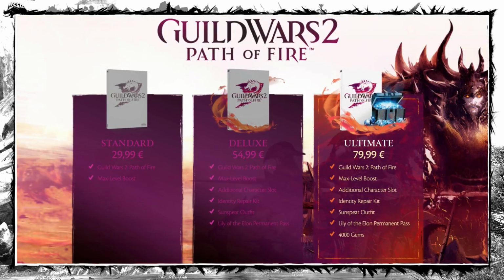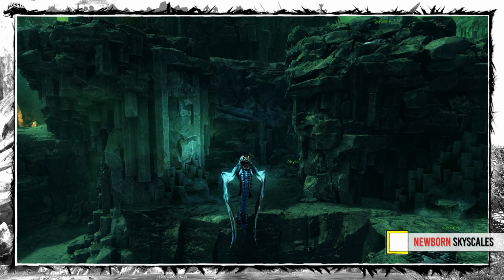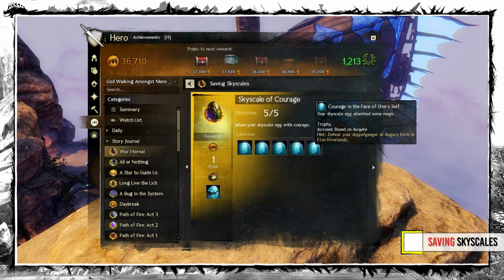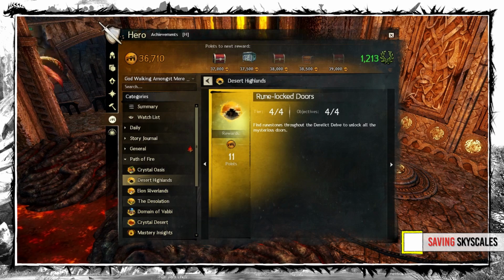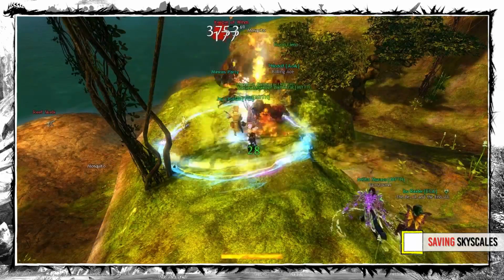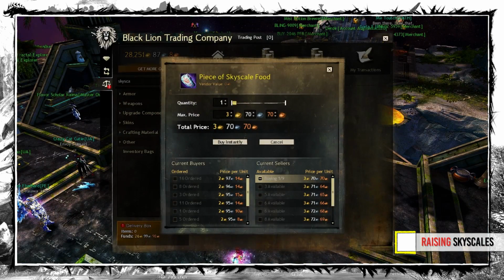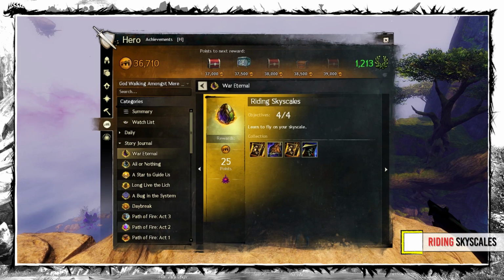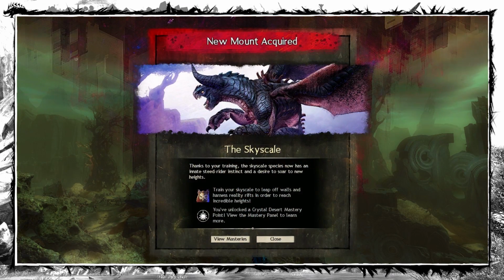Guild Wars 2 - Unlocking Skyscale - Quick Guide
✘ Does UNLOCKING SKYSCALE look a bit overwhelming? Well, maybe a QUICK GUIDE will change your mind😀✘